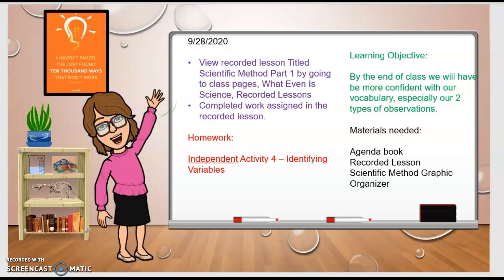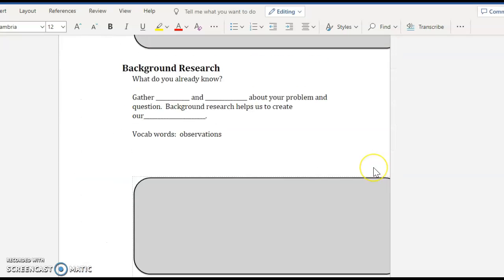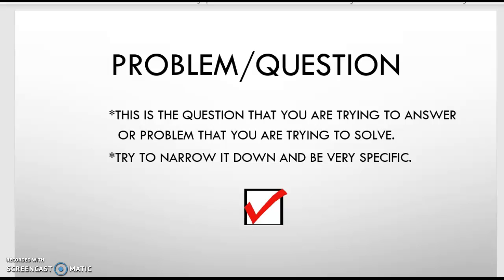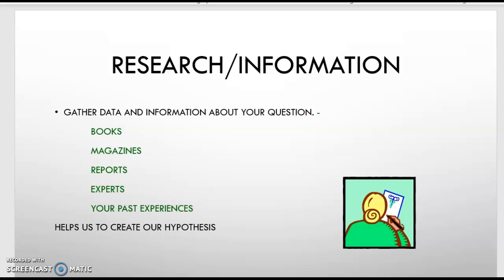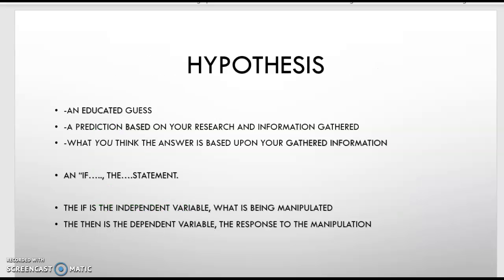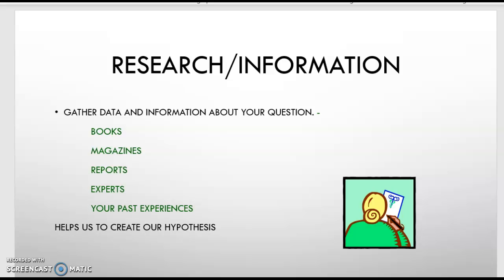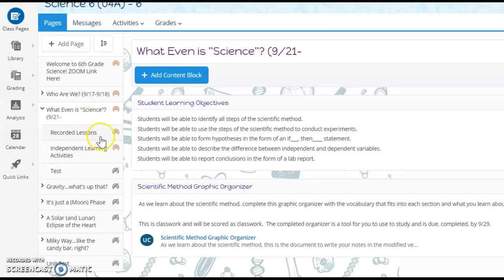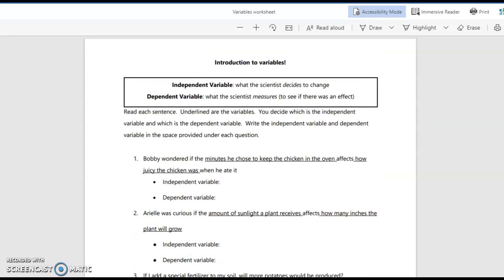To Be Viewed on 9/28